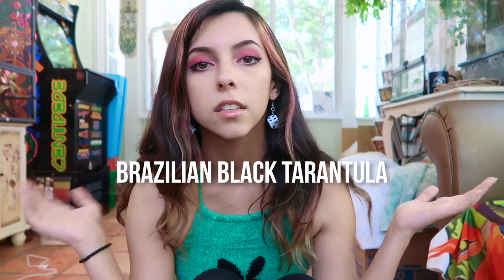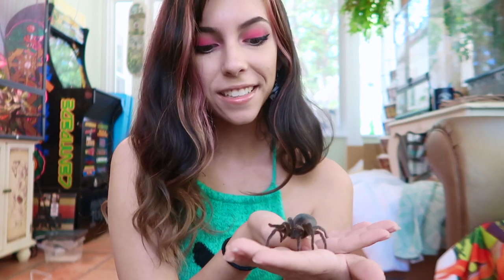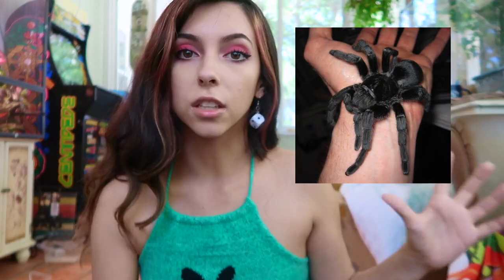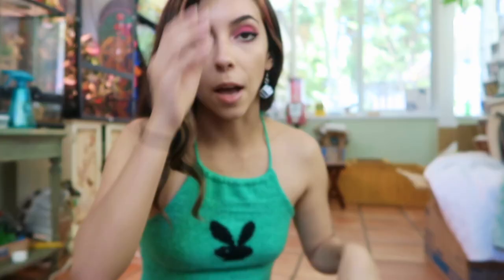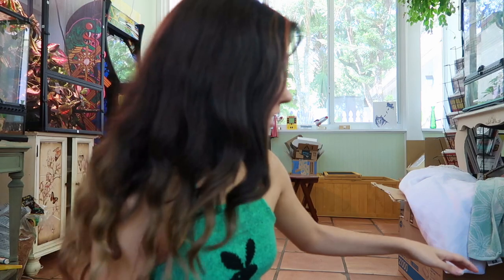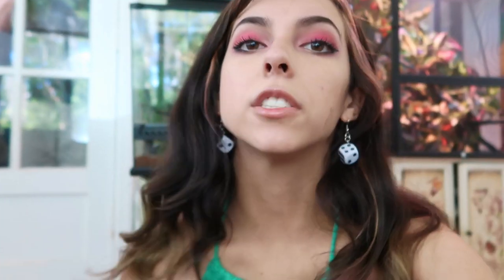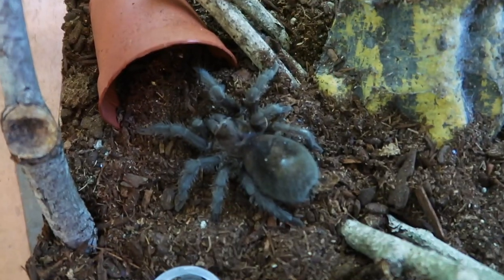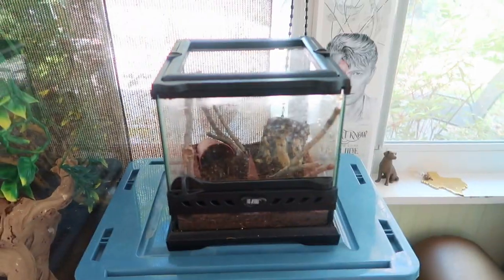The CUTEST baby tarantula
In this video I'm making my baby Brazilian black tarantula a new enclosure.